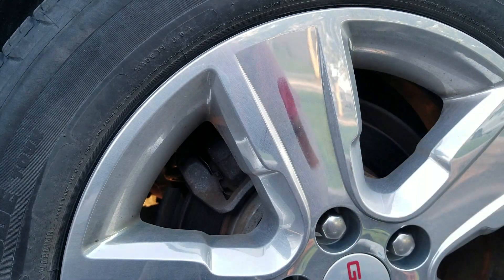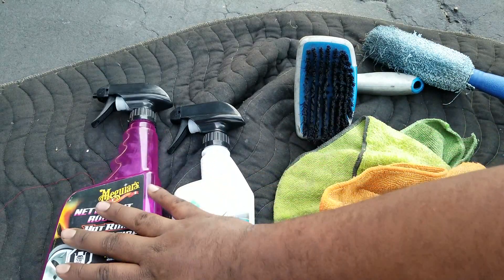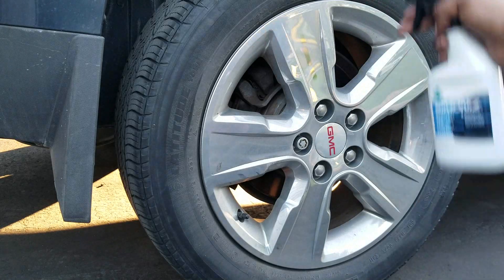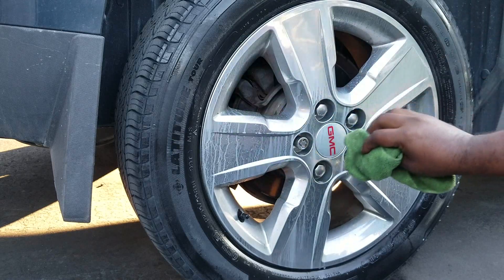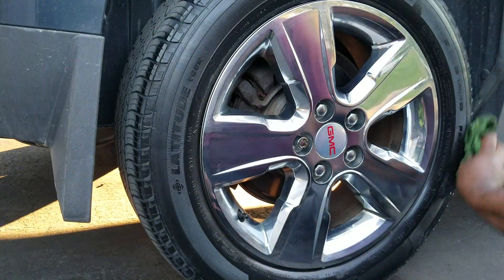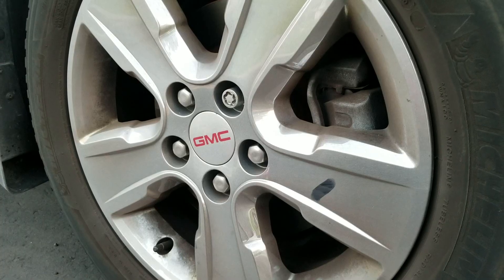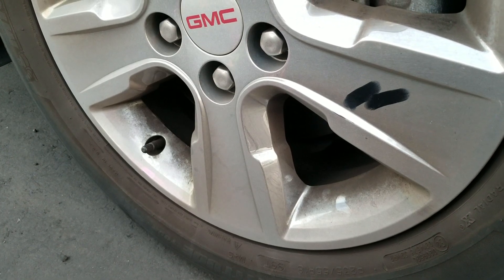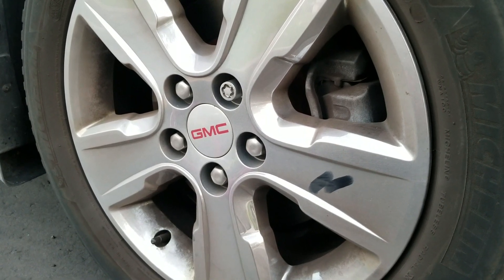Waterless Tire/Rim Cleaning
Why would you need to clean your tires and rims without water? Waterless cleaning is better for the environment, first off. But what if you are on the go, or live in an apartment building, or someone with little access to water? Well, hopefully this video will help you in checking out a waterless wash system

Looking for a good Waterless Wash and Wax? Check these out
Chemical Guys Ecosmart
Meguiars Ultimate Wash and Wax